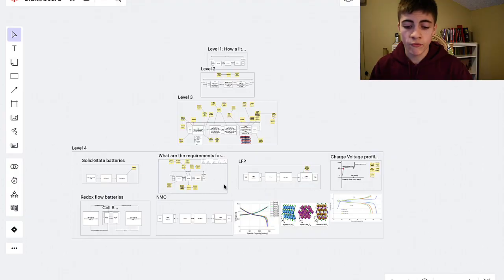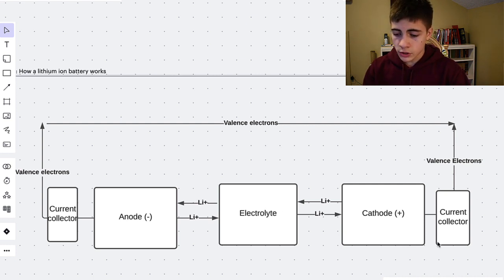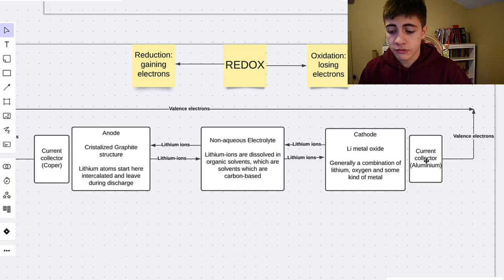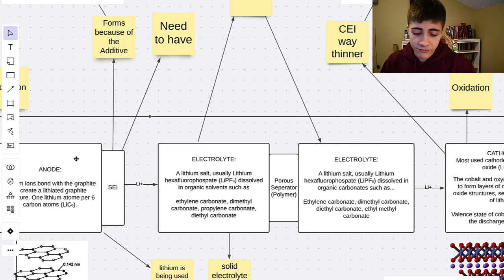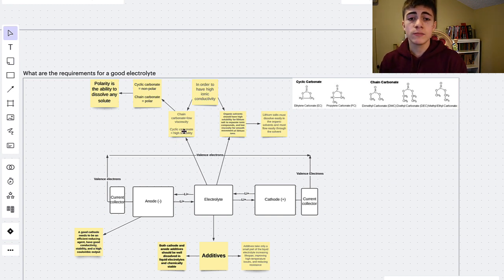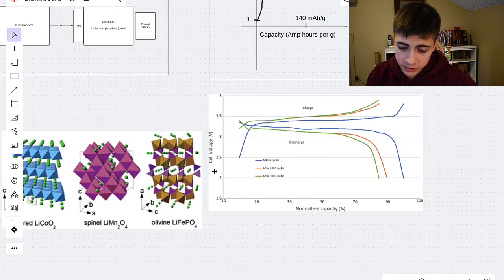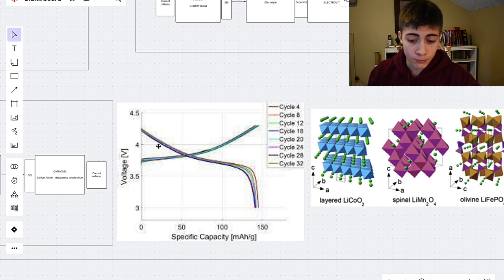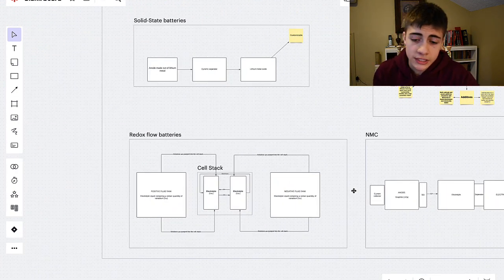Explaining lithium-ion batteries and its variants in 4 levels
Hi, I'm Theo I'm extremely interested in climate change solutions, in particular energy storage for renewables.